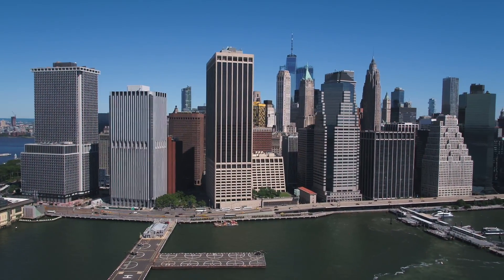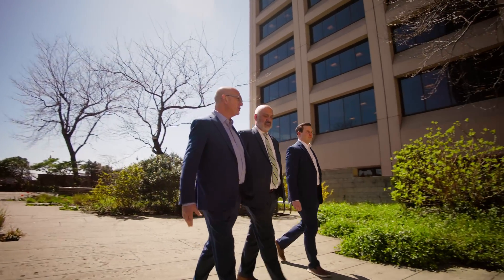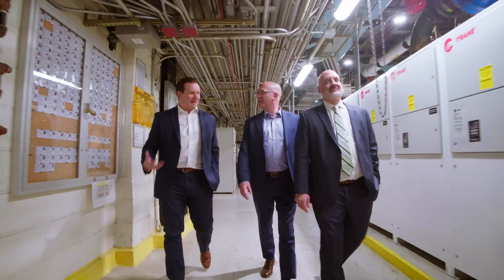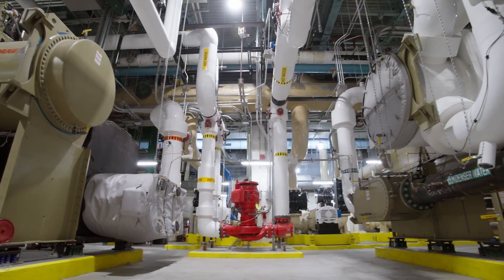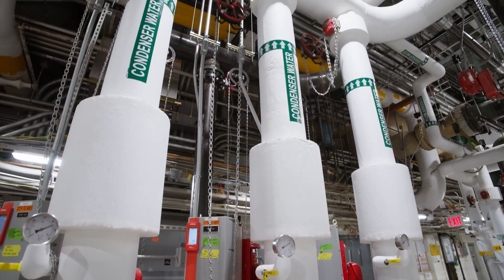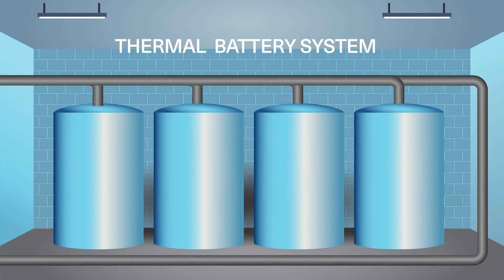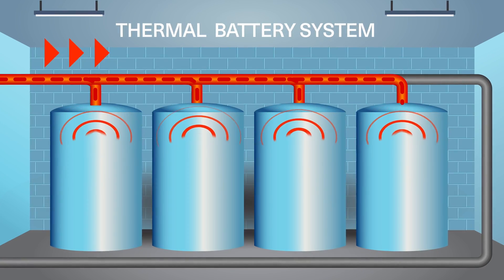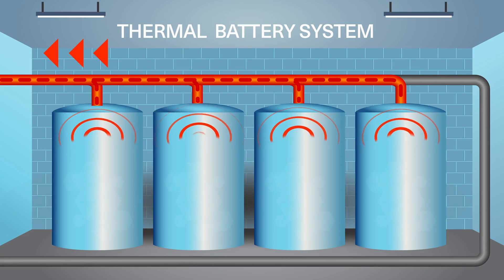Smarter Energy at 55 Water Street: Heat Recovery, Thermal Storage and Local Law 97 Compliance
Discover how 55 Water Street is setting a new standard for heat recovery, using thermal storage, in New York. This groundbreaking project showcases how Trane’s thermal battery system captures, stores, and reuse heat energy to meet both heating and cooling needs of this building – all while complying with Local Law 97.  See how 55 Water Street cut energy costs, reduced emissions, and electrified their heating system.

Learn more about Trane’s innovative solutions: Electrification of Heat Solutions | Trane Commercial HVAC